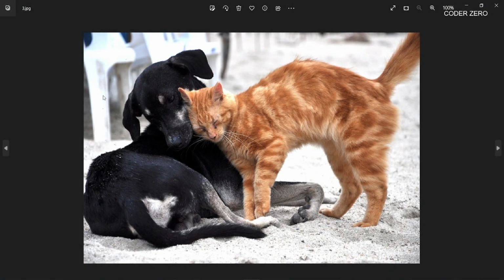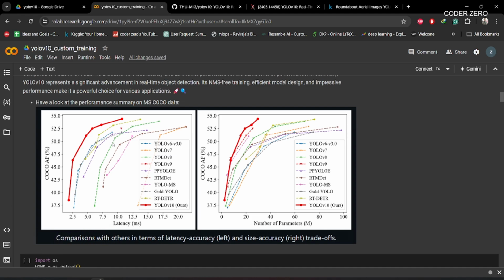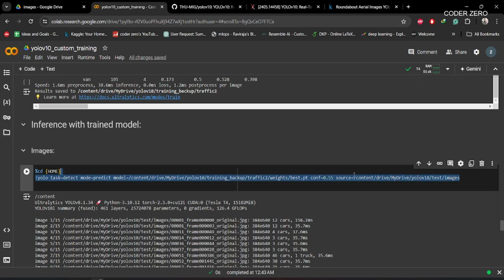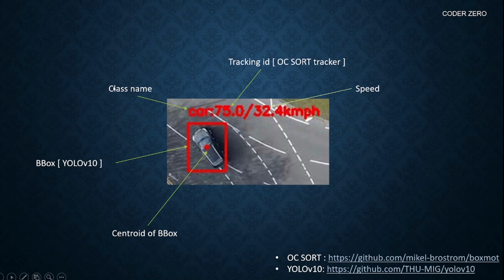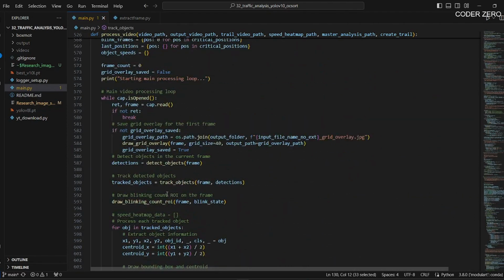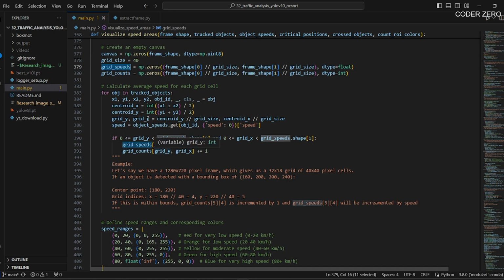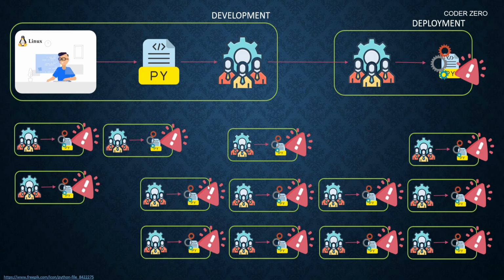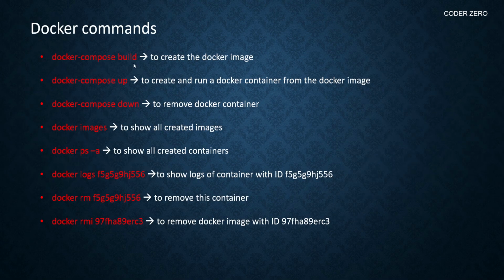Complete Real-Life YOLOv10 Project | Train - Build - Docker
🎥 Welcome to the Complete Real-Life YOLOv10 Project Pipeline Video! 🚀

In this video, you'll discover:
1️⃣ How to Annotate 📝: A step-by-step guide to creating accurate annotations.
2️⃣ Custom Training 🧠: Learn how to train YOLOv10 on your own dataset.
3️⃣ Traffic Analysis Project 🚦: Build a real-world project using your trained model.
4️⃣ Docker Deployment 🐳: Create a Docker image to deploy your project seamlessly.
🔧 Ready to dive in? Let's get started! 🌟